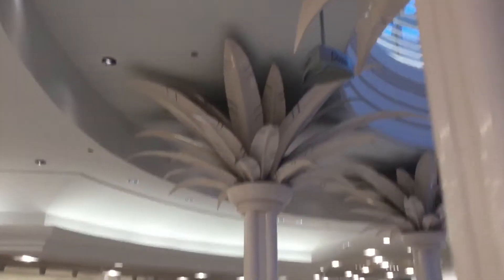Elevator and escalator at Macy’s in Miami.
Elevator